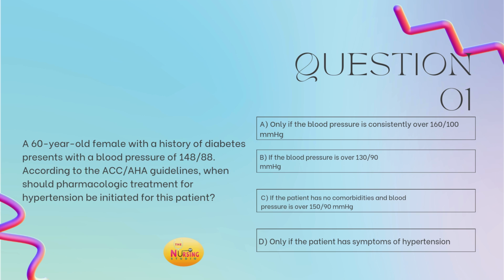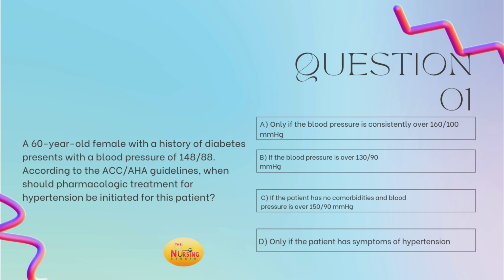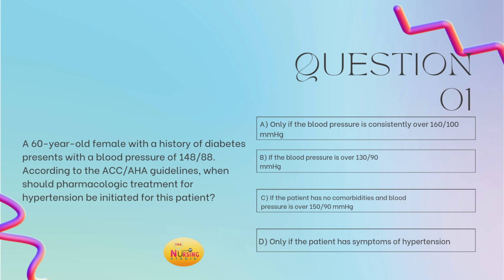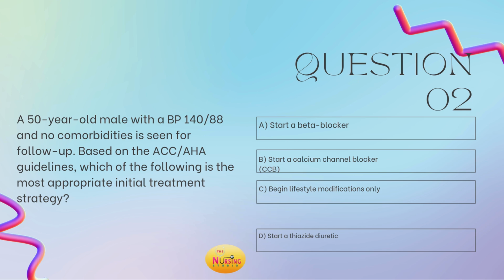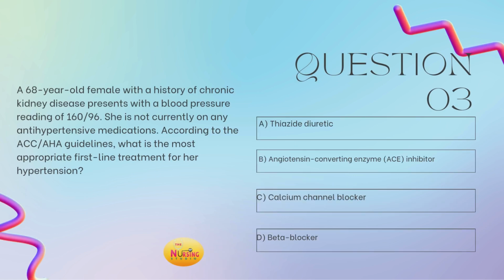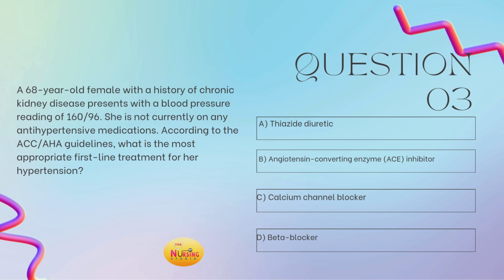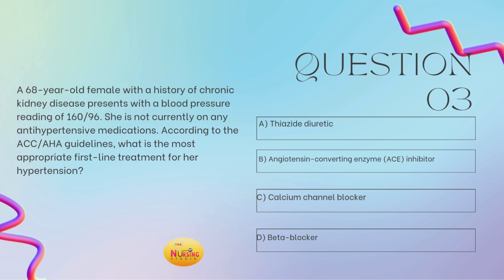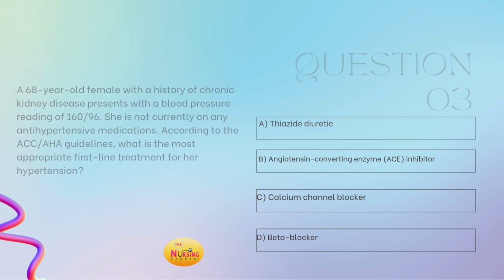Daily Practice Questions for Nurse Practitioner Board Preparation.